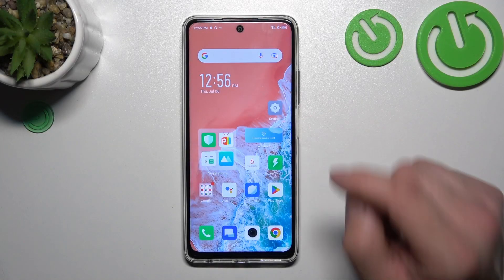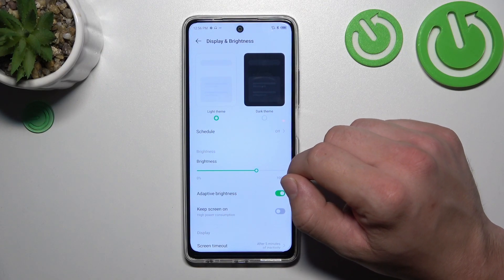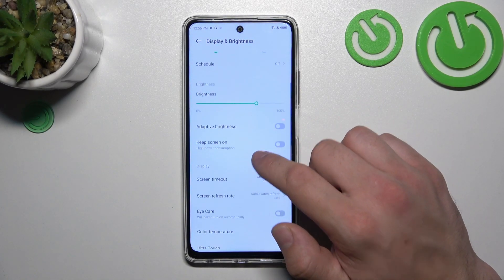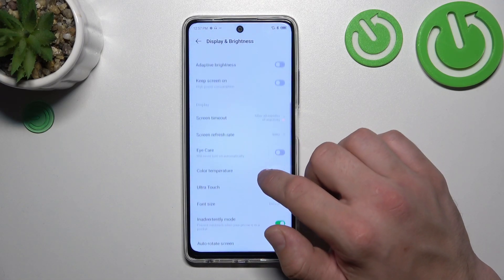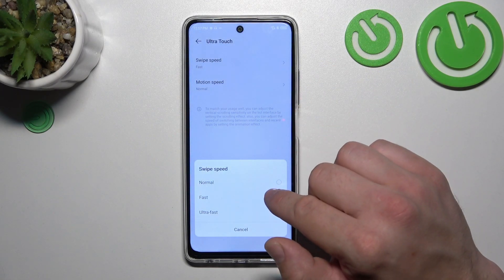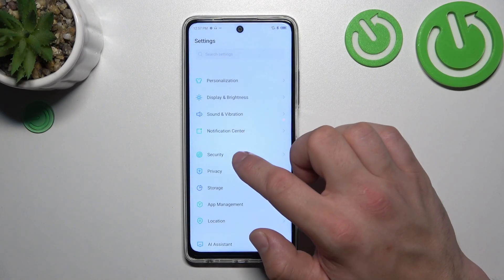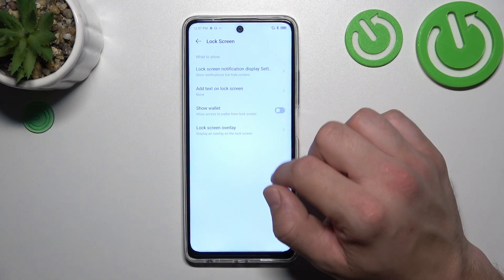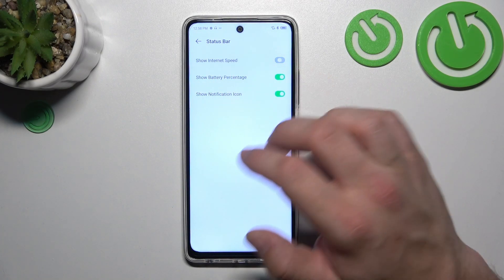How to Find & Manage Display Settings on Infinix Hot 30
Find out more about Infinix Hot 30:
Hello, everyone! Today, we'll help you find and manage the display settings on your Infinix Hot 30 easily. First, we'll show you how to get to the display & brightness category. Then, we'll teach you how to customize the display preferences to your liking. We hope this video is useful to you. If you want to know more about your Infinix Hot 30, visit our YouTube channel.

How to find & manage display settings on Infinix Hot 30? How to access the display category in Infinix Hot 30? How to locate and open display & brightness settings on Infinix Hot 30? How to adjust display features in Infinix Hot 30?